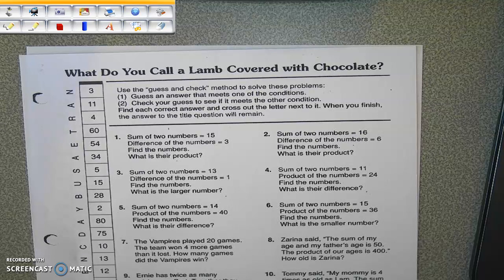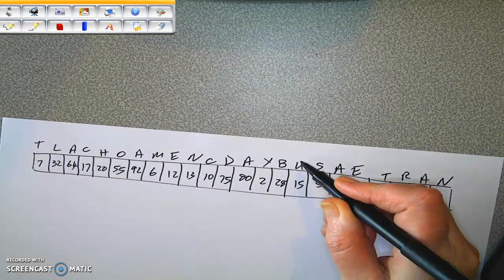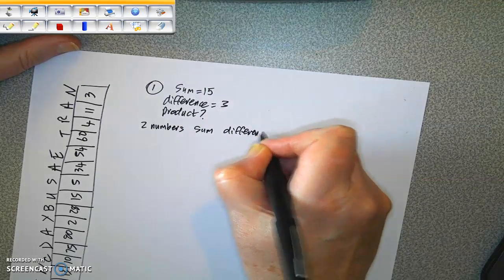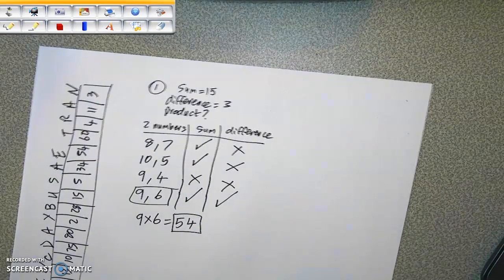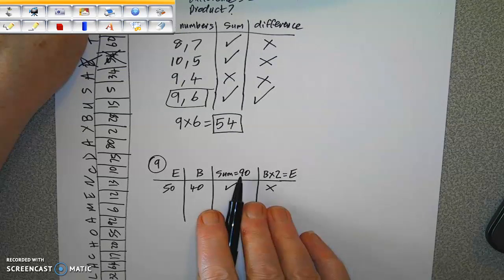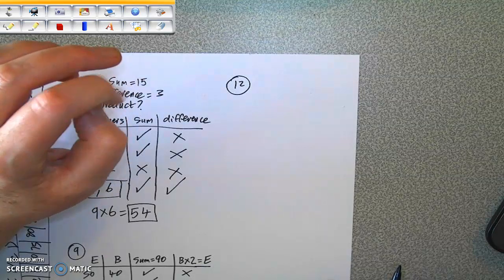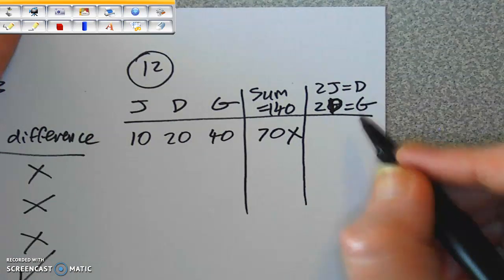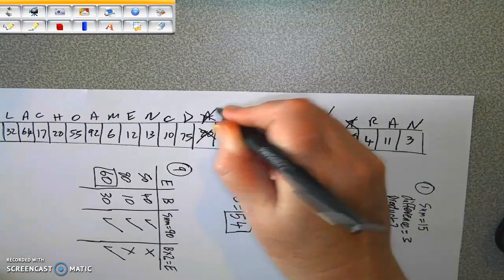Tips for Guess and Check Puzzle